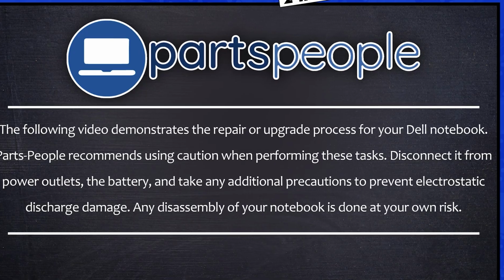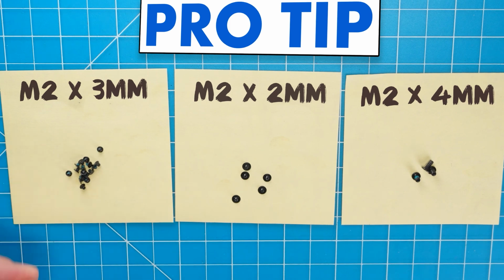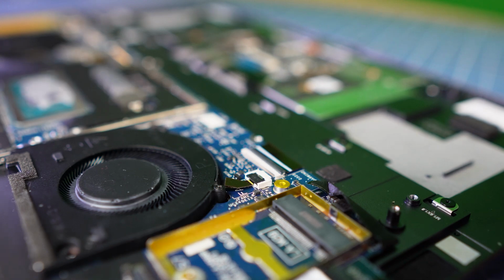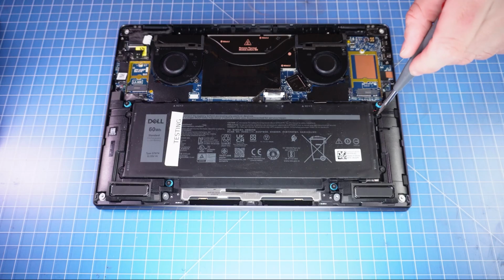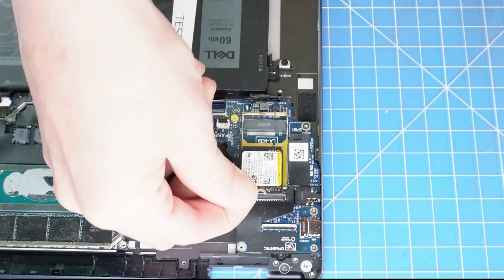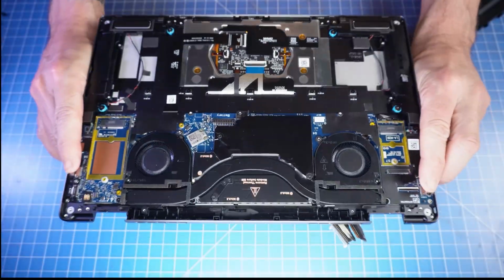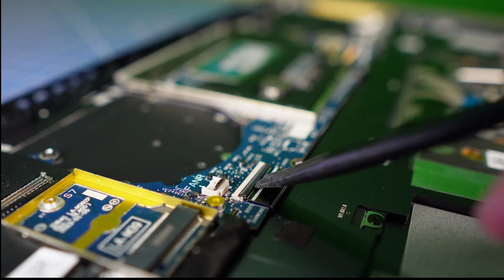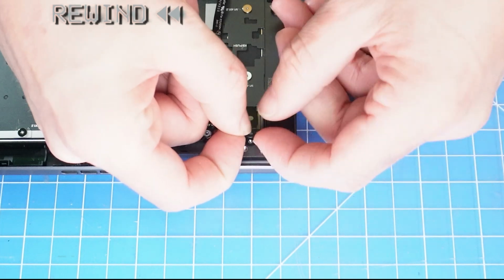How To Replace Your Palmrest Keyboard Assembly | Dell Latitude 9440 2-In-1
💻SHOP FOR DELL LATITUDE 9440 2-IN-1

   / dellpartspeople